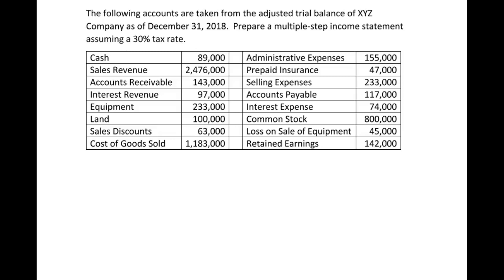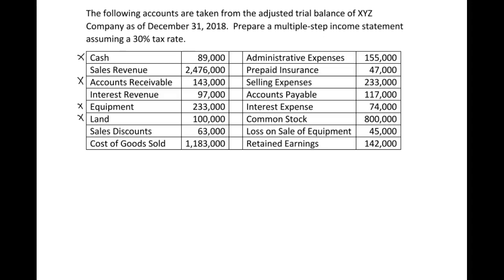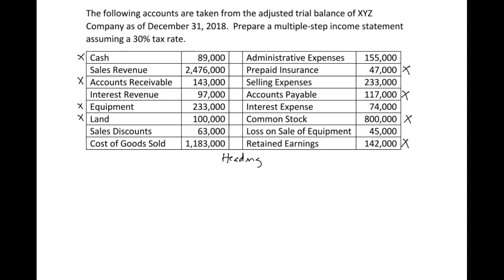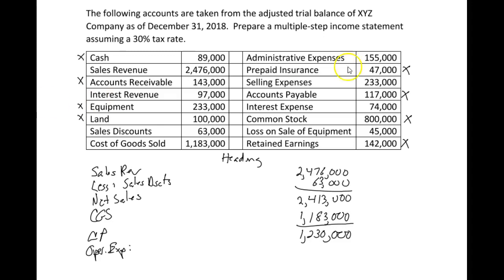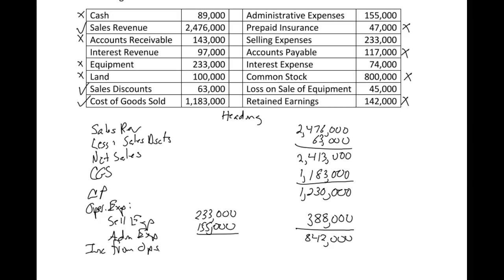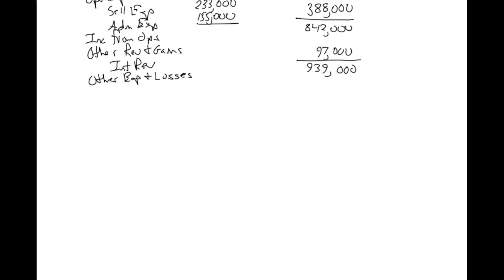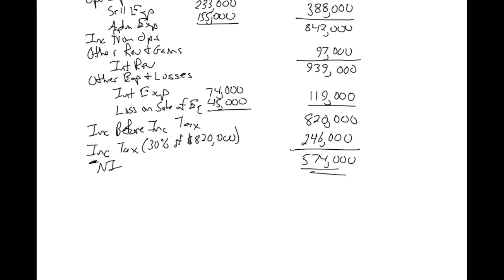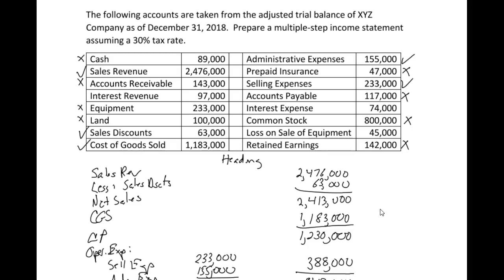Income Statement 4 - Income Statement Example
This is the fourth video on the income statement, which provides an example of a multiple-step income statement.